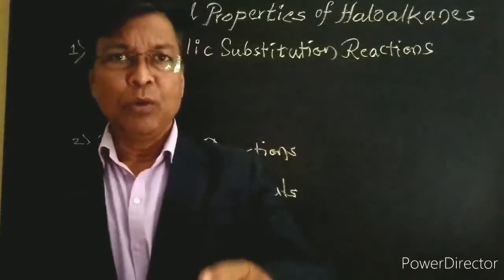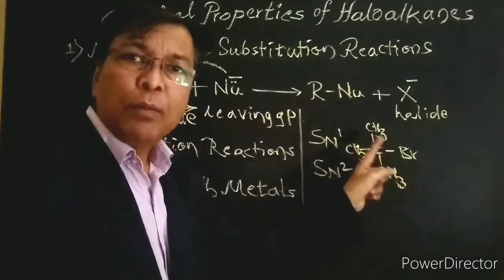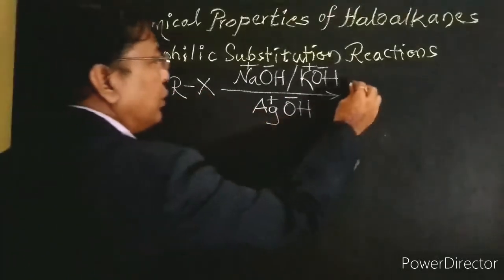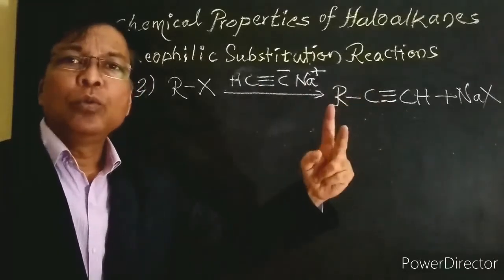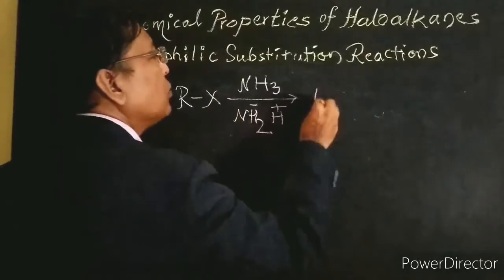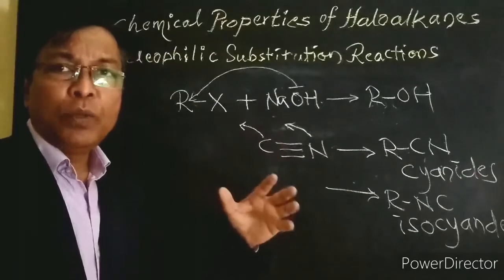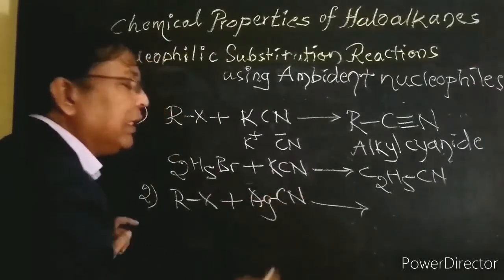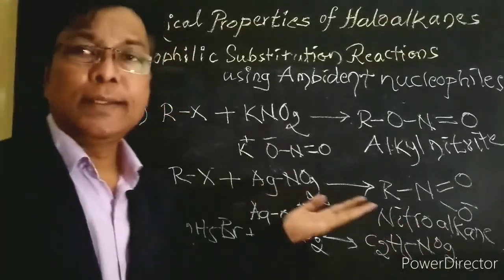Chemical Reactions of Haloalkanes ( Alkyl Halides ) with KOH/AgOH/KCN/AgCN/RMgX (All Doubts Solved )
Hi, This is Avin . In this video we learn reactions of Haloalkanes and Haloarenes with KOH , AgOH , KCN , AgCN, KNO2 , AgNO2 , RMgX , RCOOH